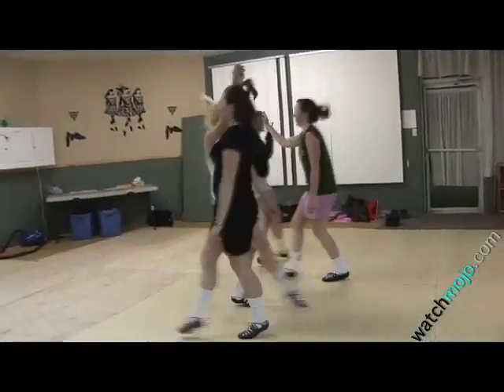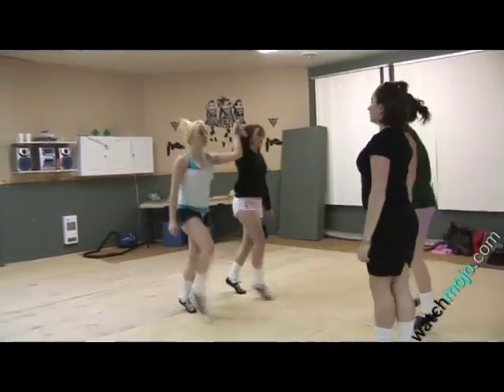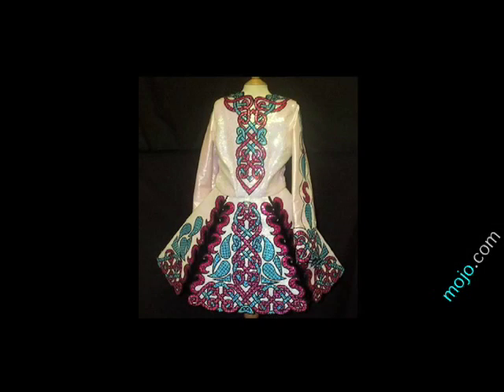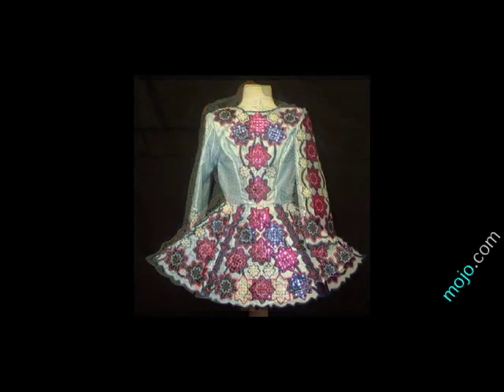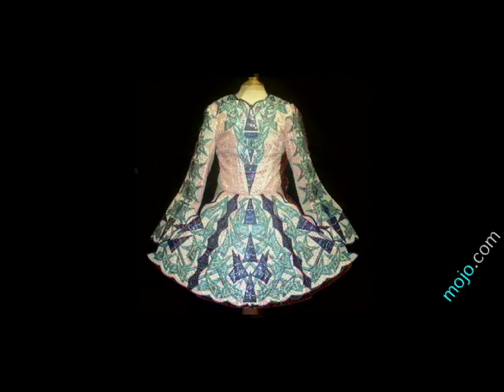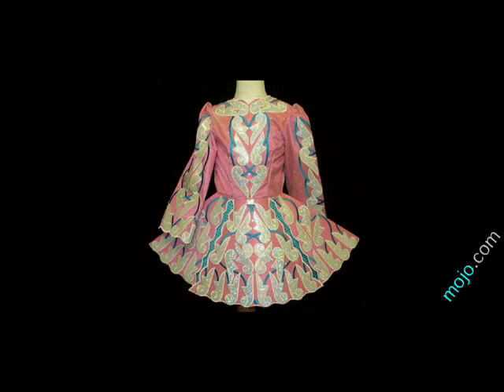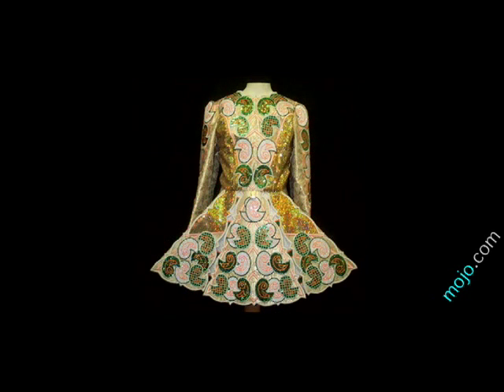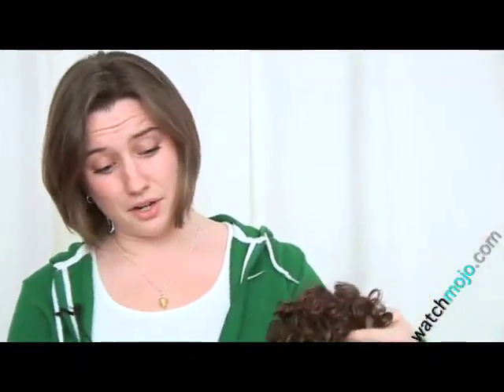Intro to Irish Dancing - Wardrobe